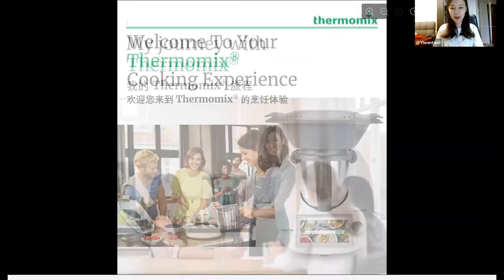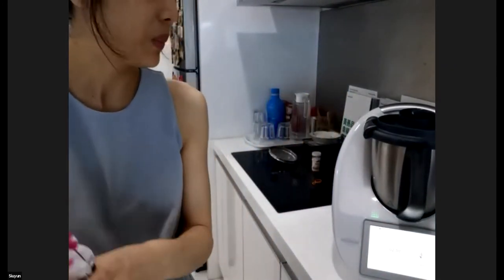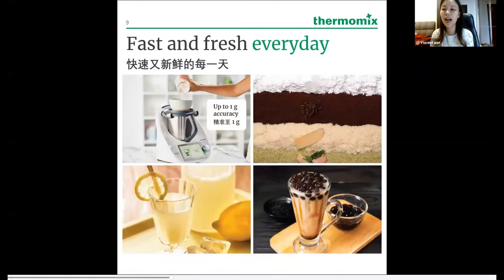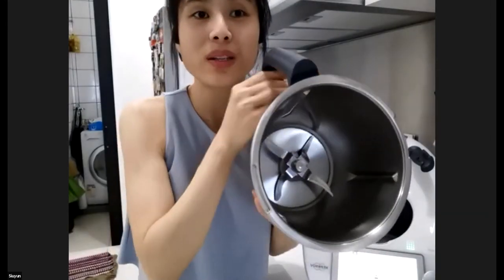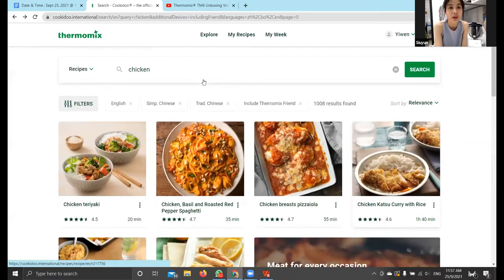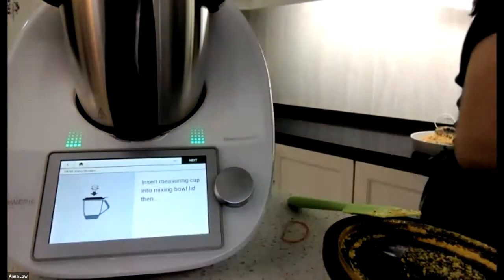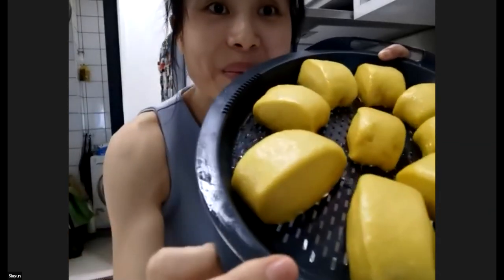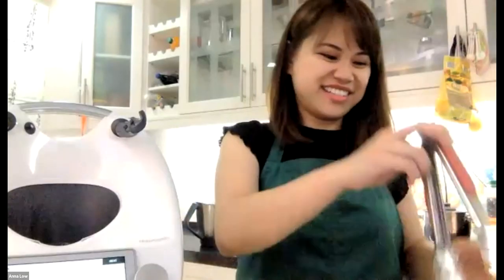ACE小美殺手Thermomix virtual cooking Live Show 25 Sept 2021 (ENG Demo)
We will held weekly virtual cooking demo via zoom private meeting.
Contact ACE Branch advisors for more info and RSVP !

JOIN US NOW ! And you may enjoy benefits including:
1.BAND Apps more than 4000 members
-Private recipe accessible
-Thermomix user community
-Loving Sharing Group

2.Facebook Private Group
-Various cooking class video playback
-Live Stream cooking class

3.ACE's Youtube Channel
-Easy quick cook recipe video
Bit.ly/youtube-xiaomeishashou

4.ACE's Group Website
-Thermomix EDU
-ACE;s Advisor welfare

5.Monthly Class Provided
-Zoom cooking class
-Zoom unboxing guide